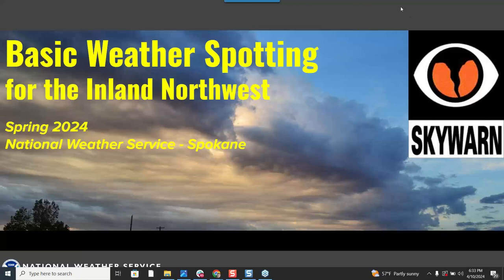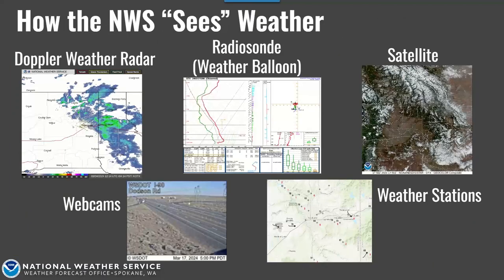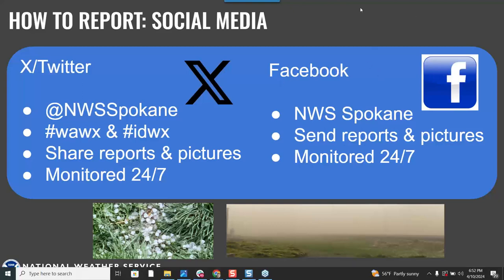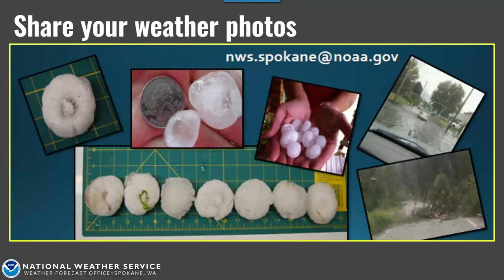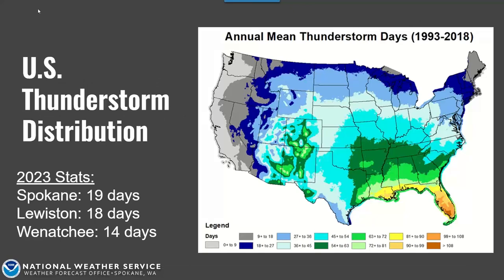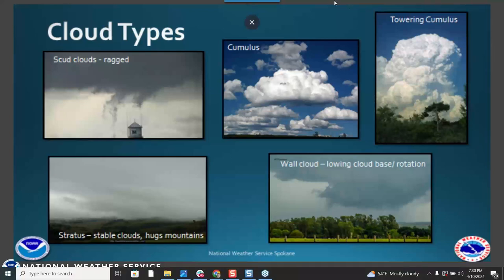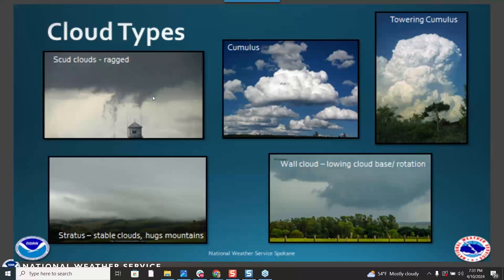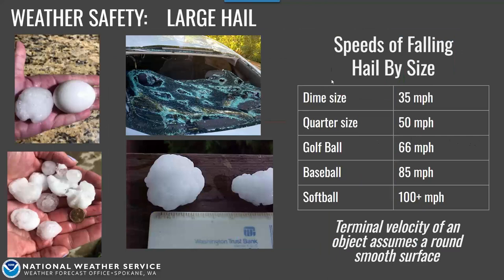2024 Basic Weather Spotter Training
This is the recorded version of the Basic weather spotter class for the Inland NW held in April 2024 which covers warm season weather hazards especially thunderstorms.